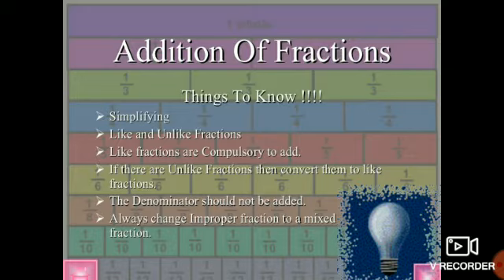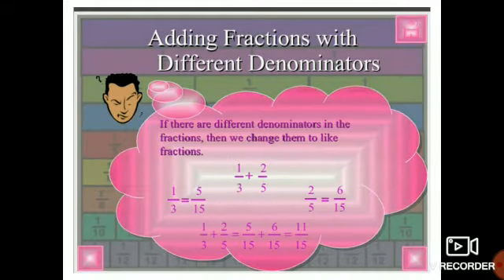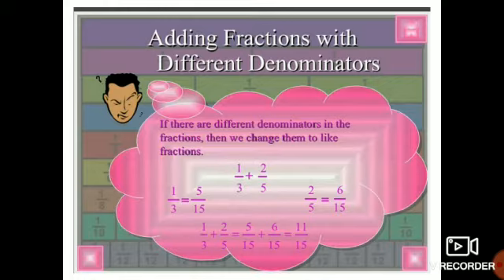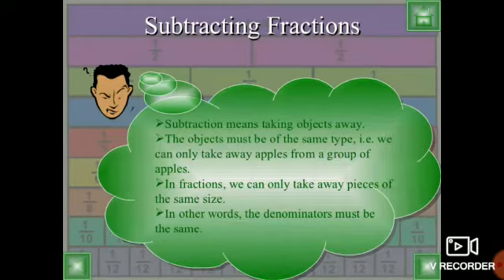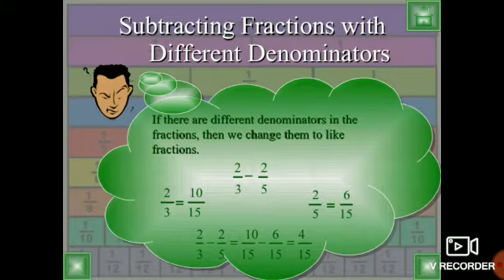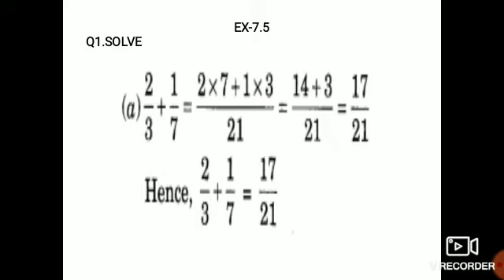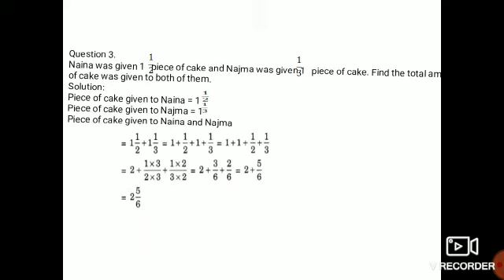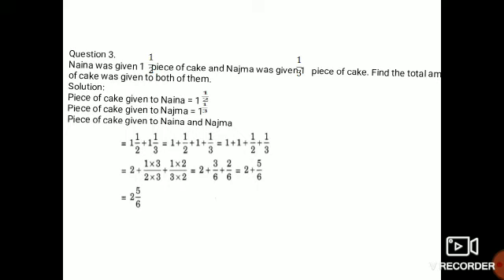August 18, 2020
Video from arunchaudhary66578